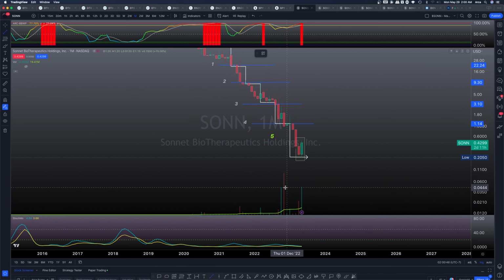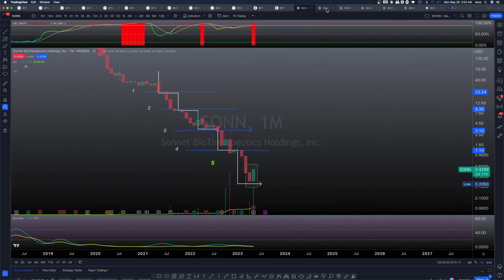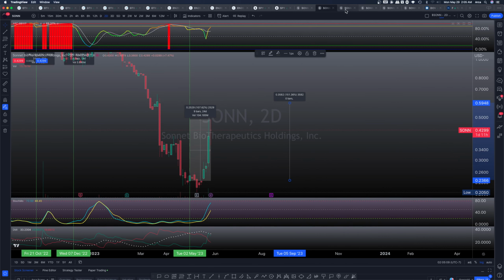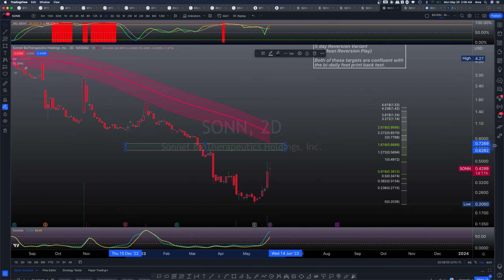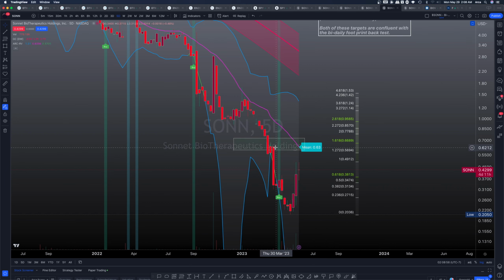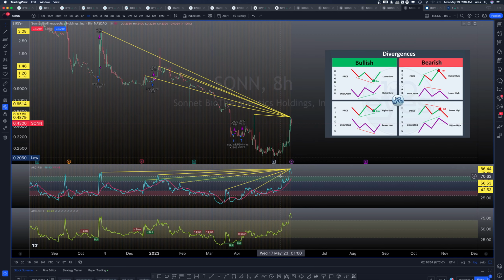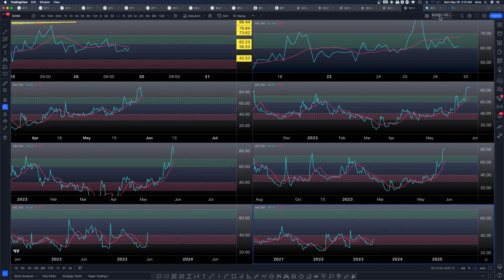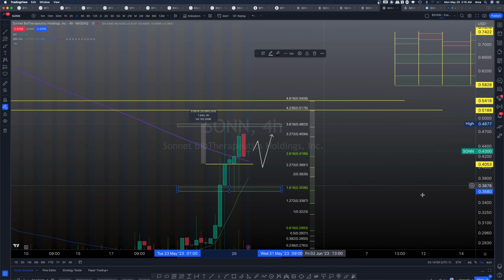$SONN Another 50% Incoming! Stats!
Join me and friends on Discord to watch and discuss!

- ARCa.